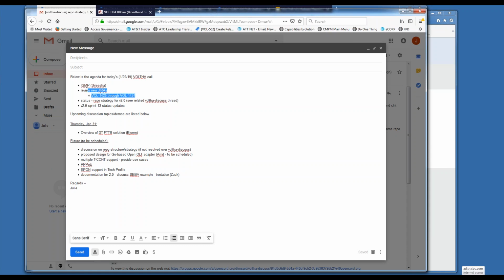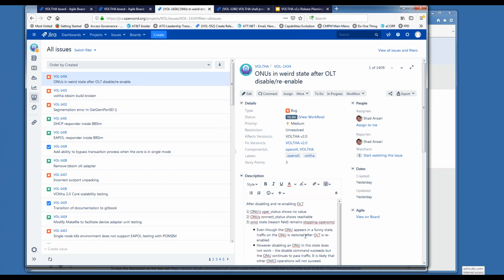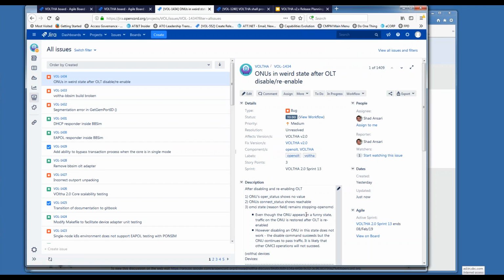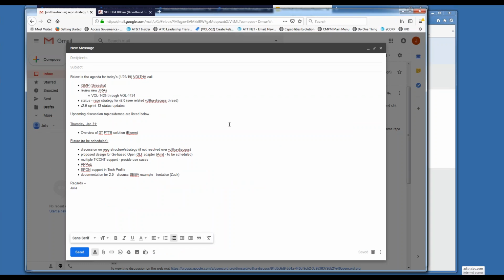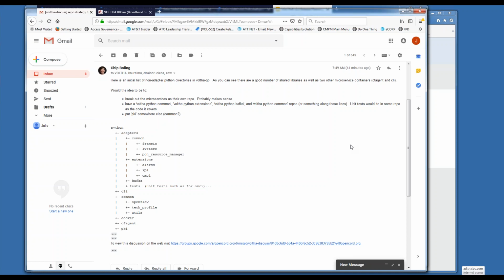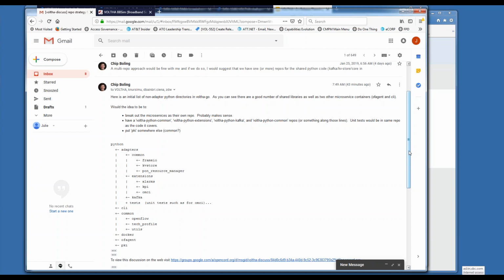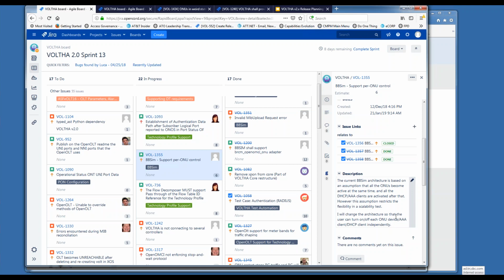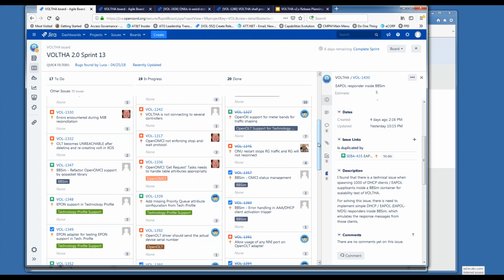2019 01 29 08 00 VOLTHA Meeting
1/29/19 VOLTHA meeting - discussion on IGMP discussion, v2.0 repo strategy, and v2.0 sprint 13 status updates